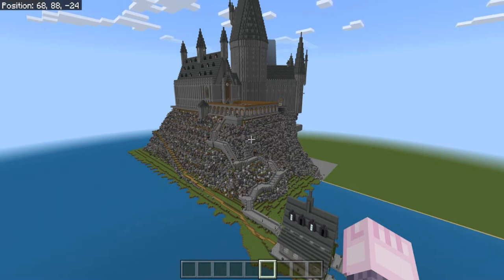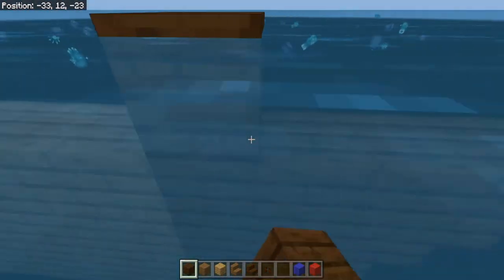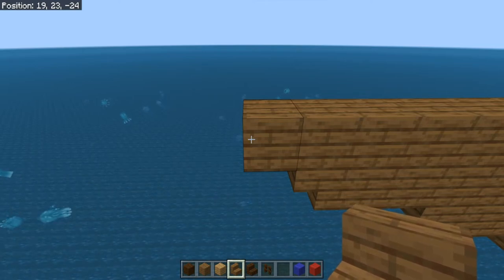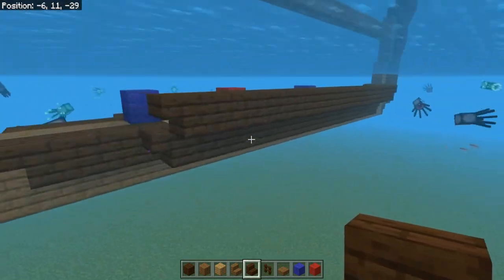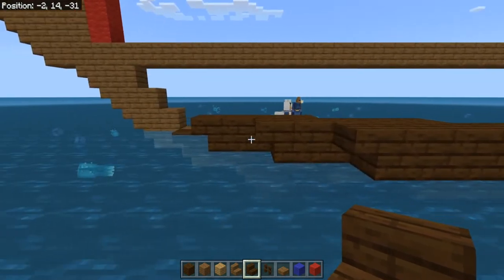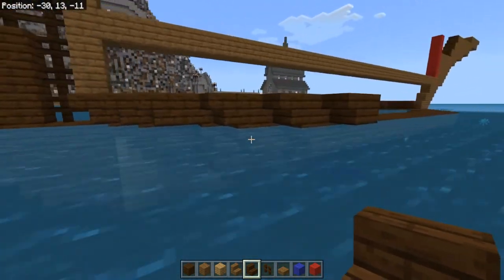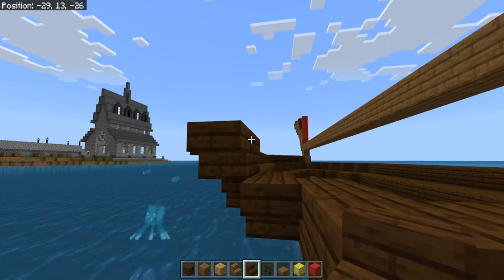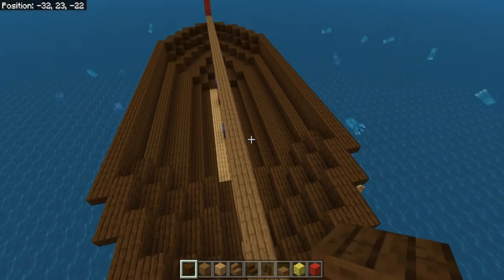Let's Build the Durmstrang Ship Tutorials in Minecraft Part 1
Hello and welcome to my new tutorial series of Let's Build The Durmstrang Ship. The ship from the 4th film the goblet of fire that brings the Durmstrang students along with victor Krum to Hogwarts.

This is a side series to compliment lets build Hogwarts. This series will run along side Hogwarts and will come out as and when they have been recorded and edited. I estimate 6 episodes.

There is  no modifications to download, no texture packs, no extras! and no world edit. Just plain simple Minecraft.